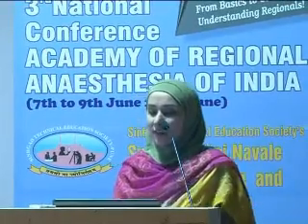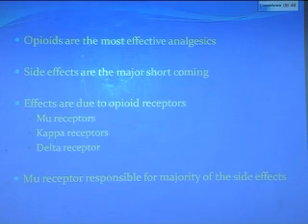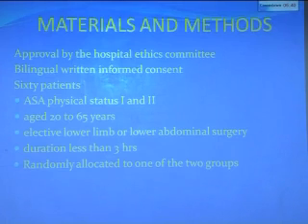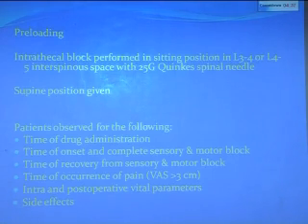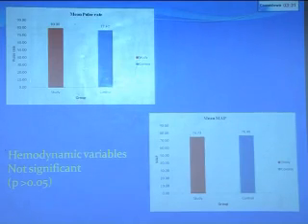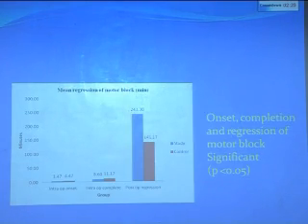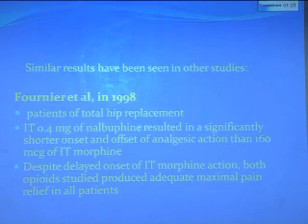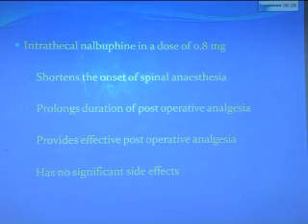8 DVD2 Hall B Person2